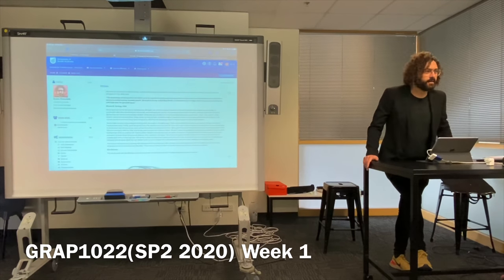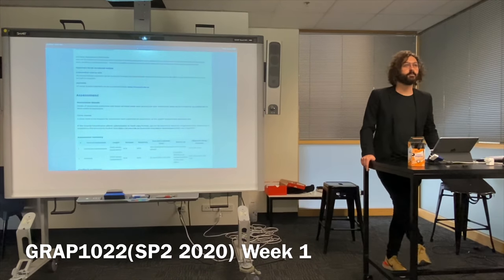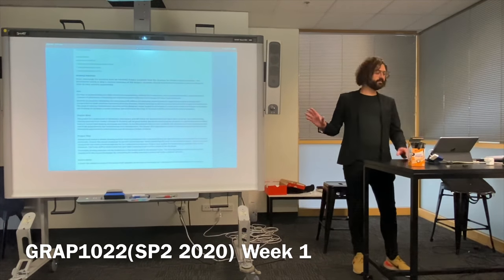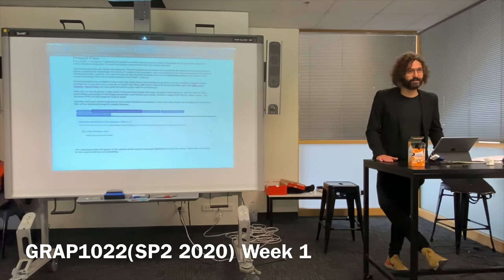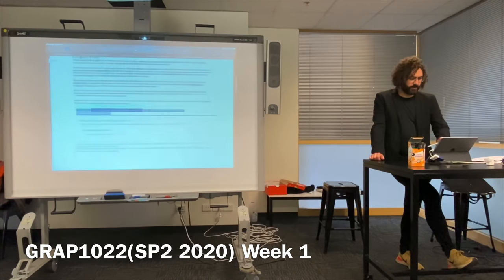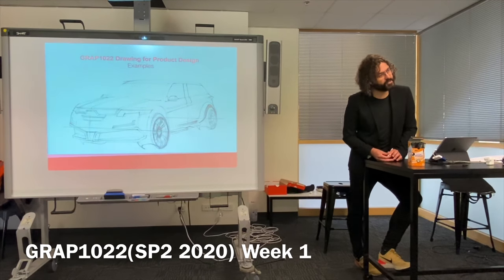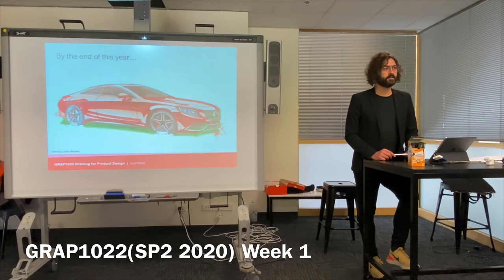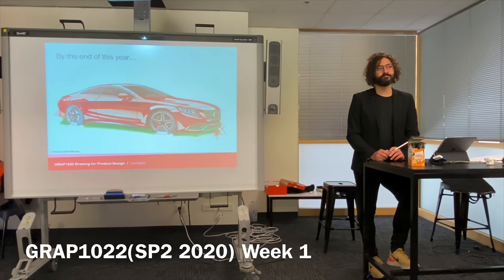GRAP1022(SP2 2020) Week 1 Course Introduction